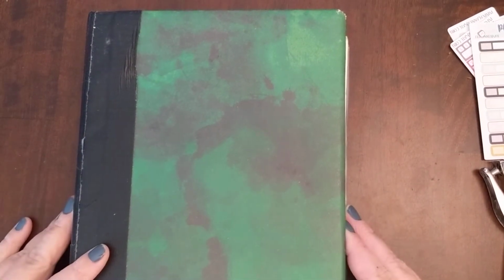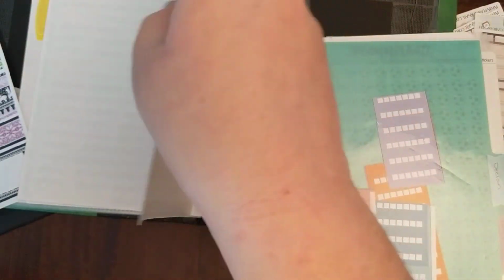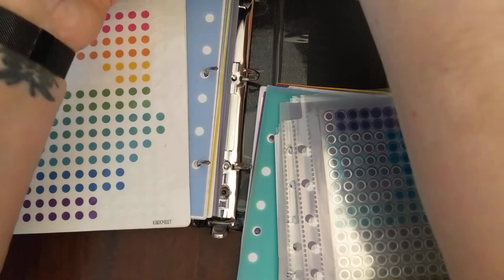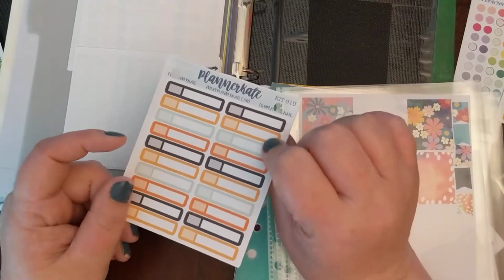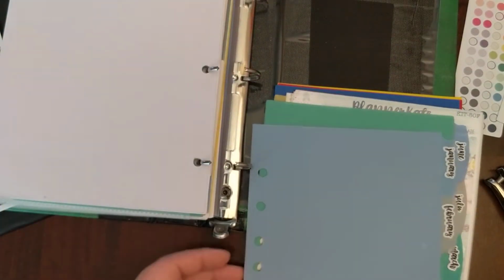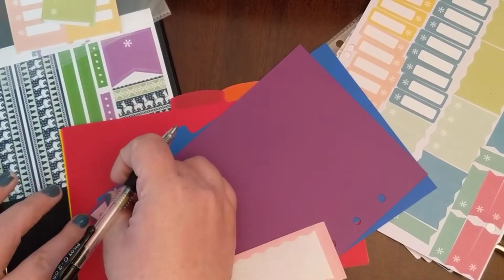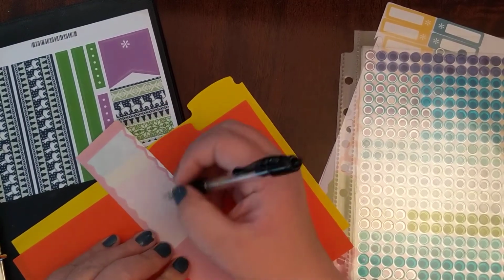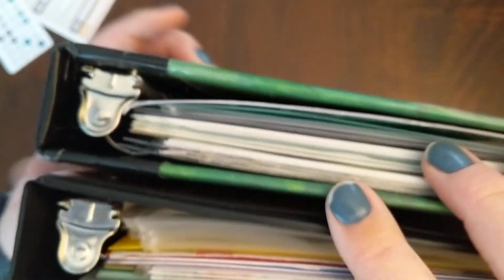Planner Sticker Binder | Organizing My Planner Stickers